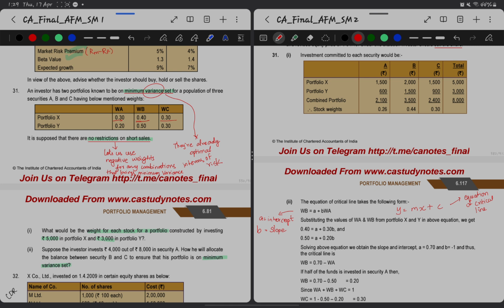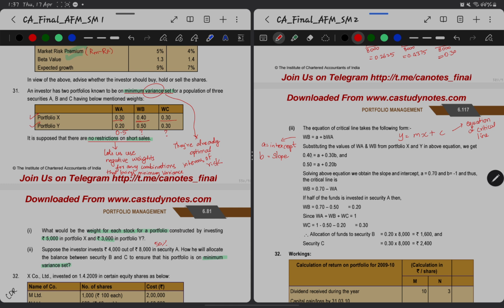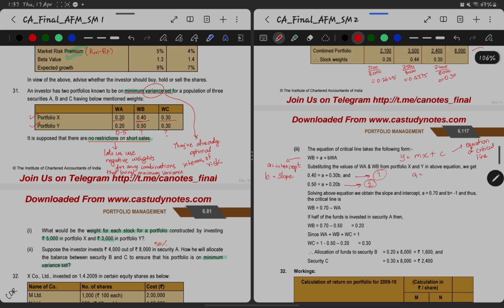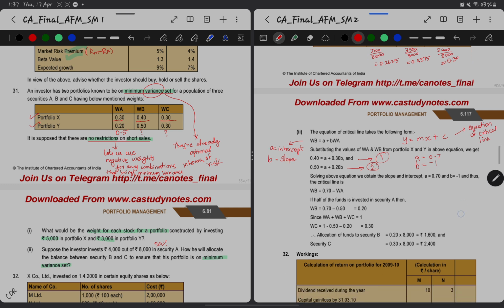CA FINAL AFM REVISION || CHAPTER 6 ( Portfolio Management) || PRACTICAL QUESTION 31 || ENGLISH